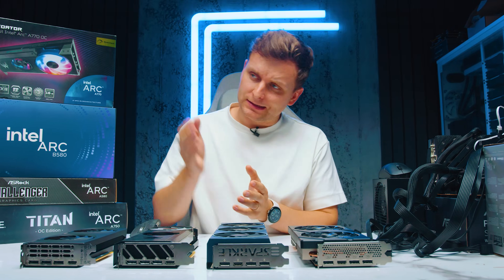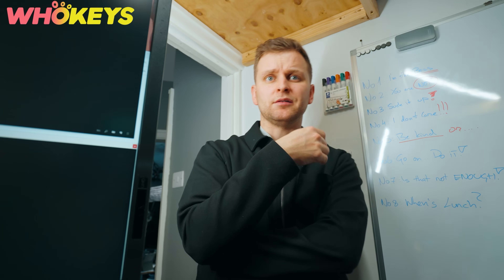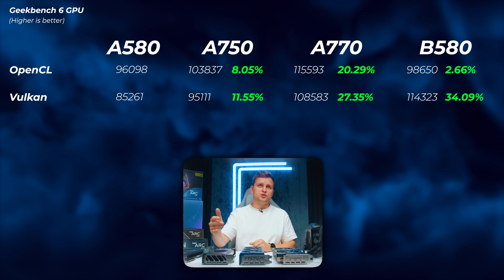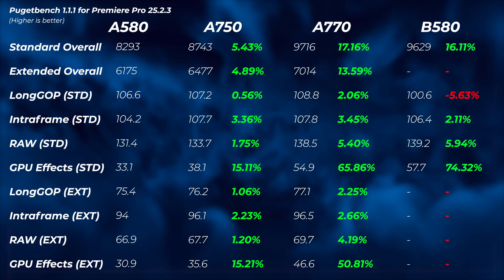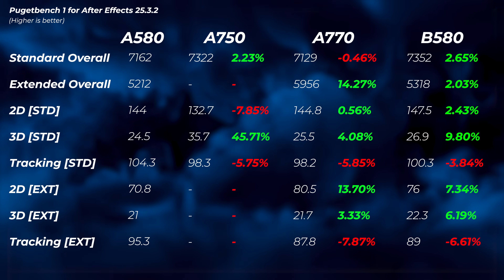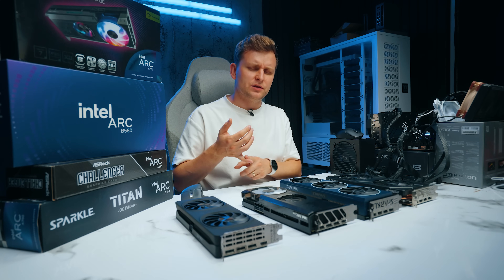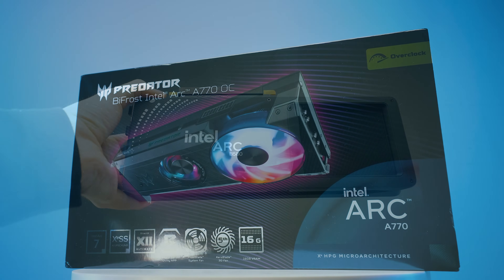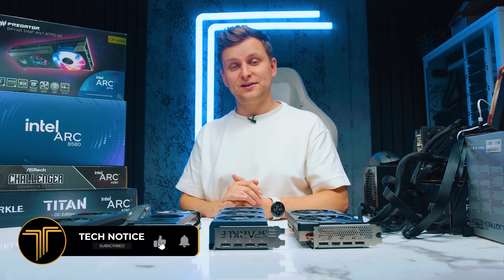I Tested Every Intel GPU So You Don’t Have To!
Testing all the Intel GPUs that are out there - which one should you get?

0:00 What's coming up?
1:58 Testbench setup
3:14 Geekbench 6
3:49 AI
4:00 Photoshop
4:31 Lightroom Classic
4:57 Premiere Pro
6:19 After Effects
6:58 DaVinci Resolve
7:40 3D applications...
8:53 Powerdraw
9:33 One Stand out GPU you sould go and WHY!?